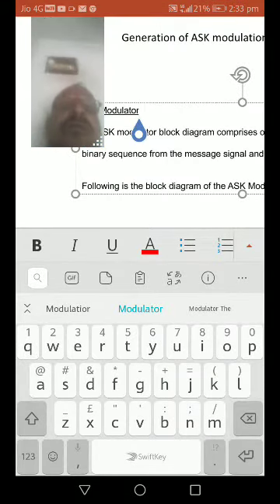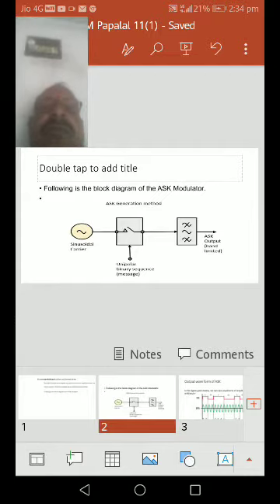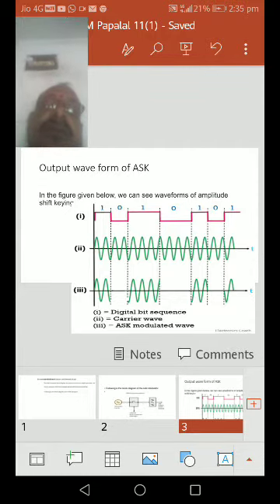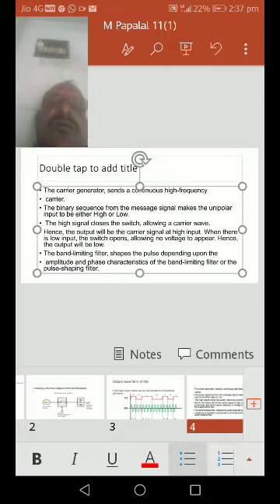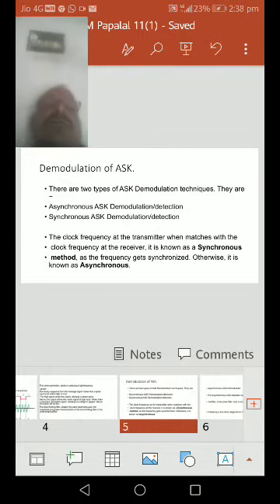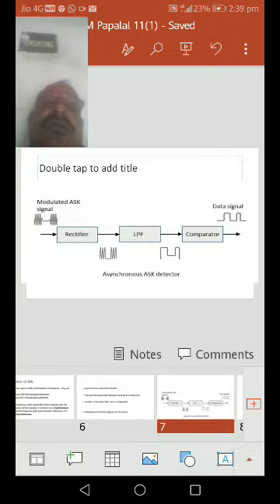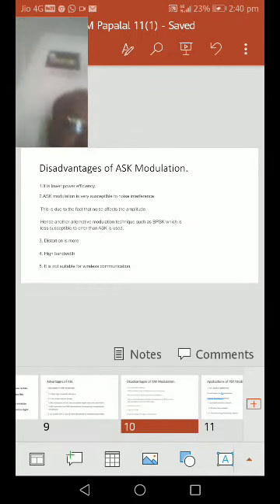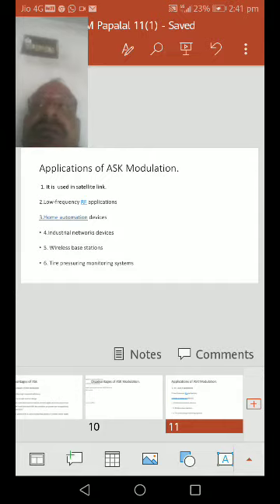Generation of ASK modulation and demodulation